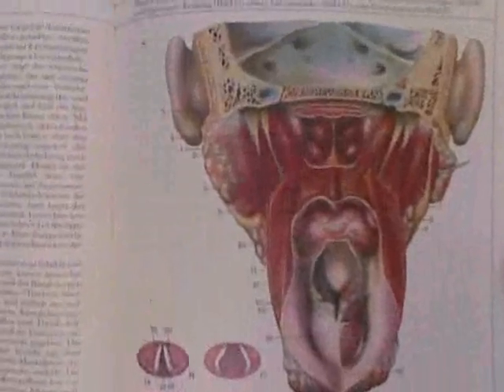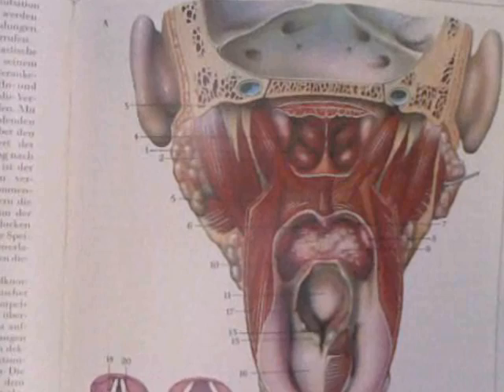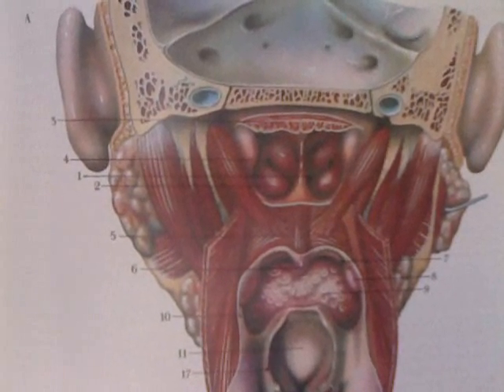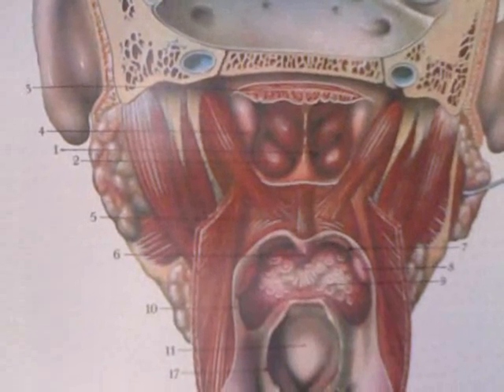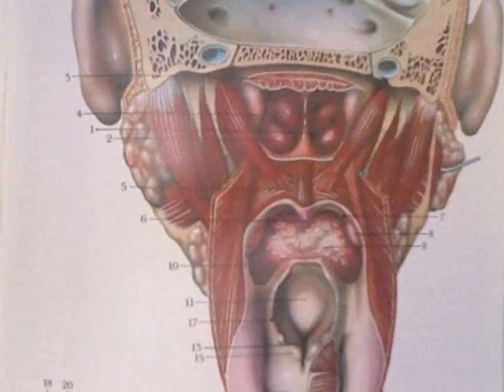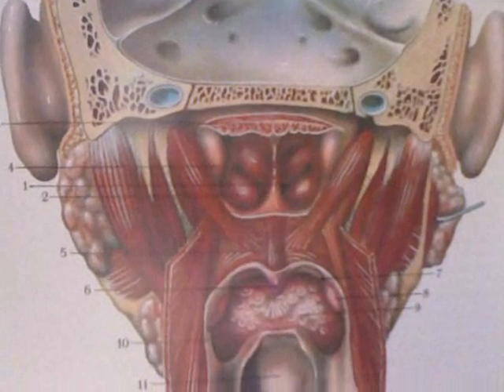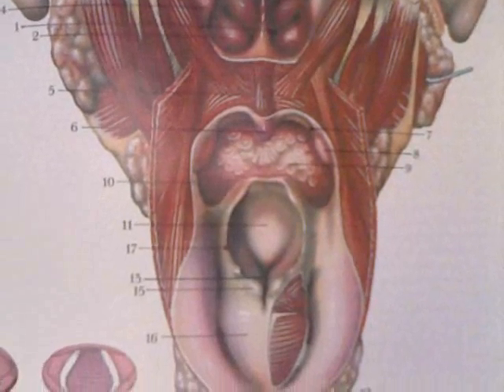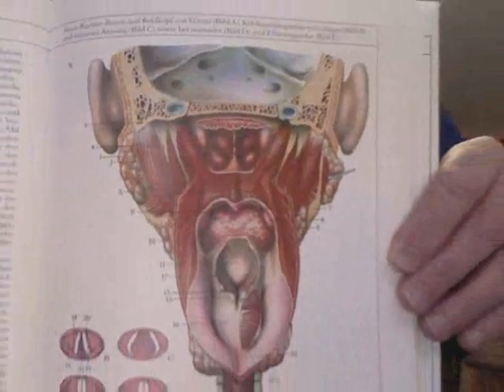"Anatomy and Physiology", The Head and Neck Series, A Frontal View and Internal Structures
The Head and Neck are presented via a frontal sectioning at the level of the posterior aspect of the ears.